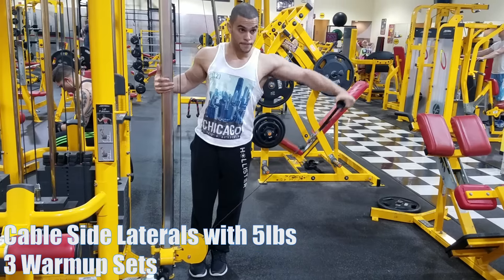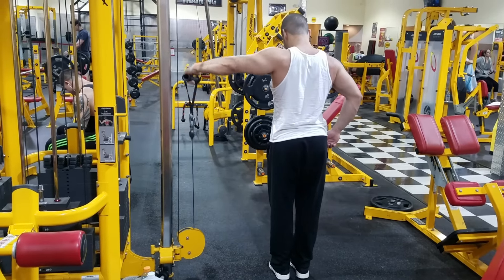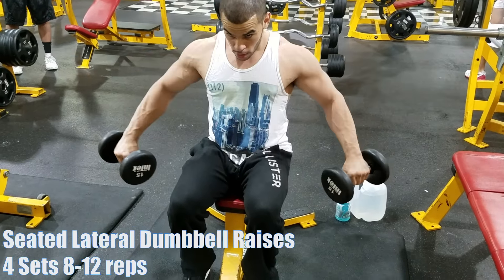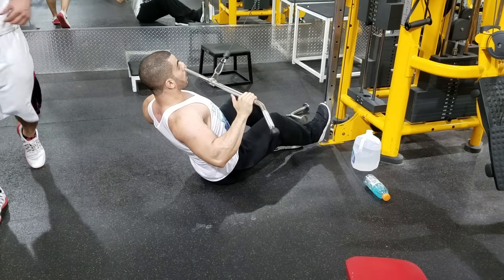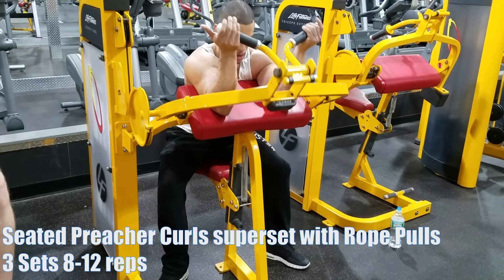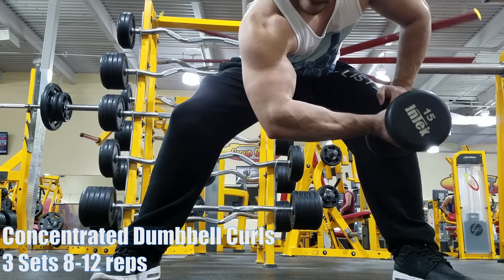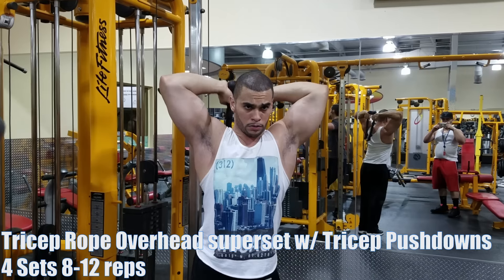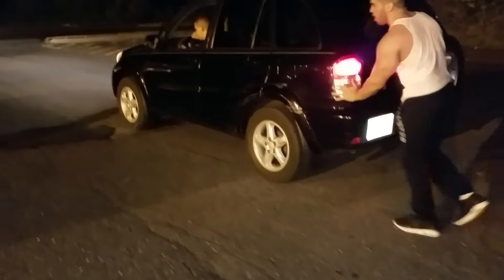One Of My Best Workout Routines Shoulders Biceps And Triceps